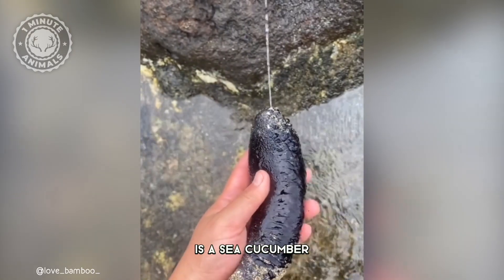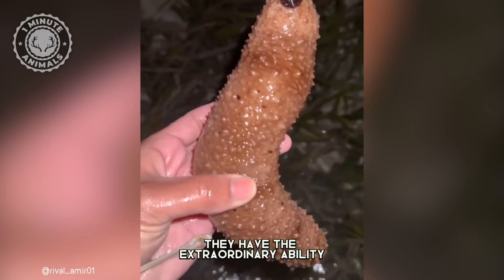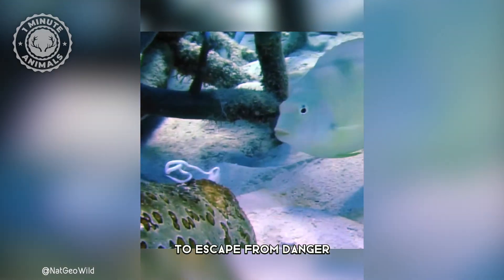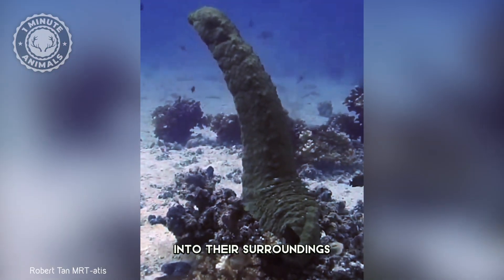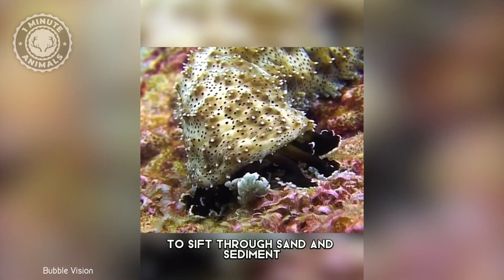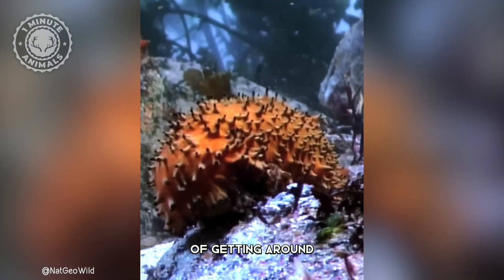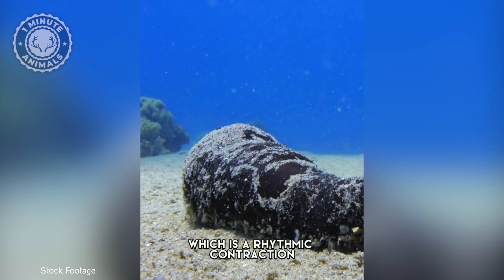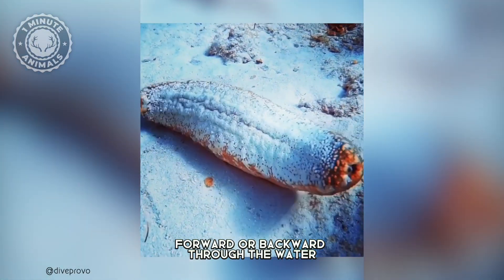Sea Cucumber 🥒 Ejects Guts When Scared!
Sea Cucumber - Ejects Guts When Scared! | 1 Minute Animals

Meet the Sea Cucumber, the master of self-defense in the ocean! When threatened, it pulls off an incredible trick: it ejects its own guts as a diversion tactic!

This bizarre yet fascinating creature showcases nature's incredible adaptations. Dive into the world of the Sea Cucumber and discover the secrets of its survival strategy.

Just when you thought you'd seen it all in the ocean, this amazing creature proves there's always more to learn!